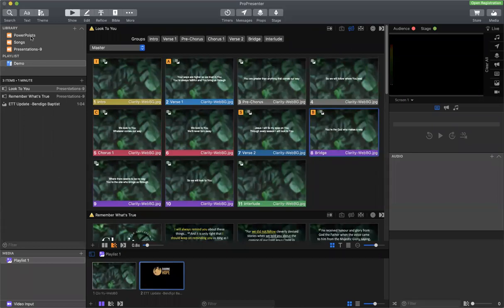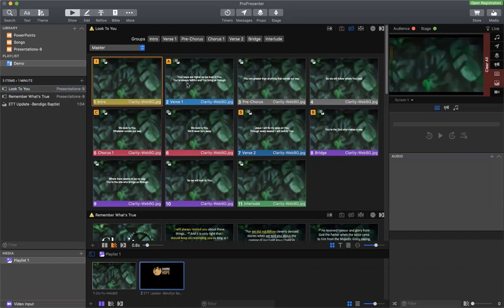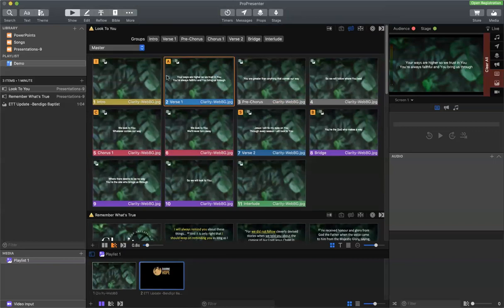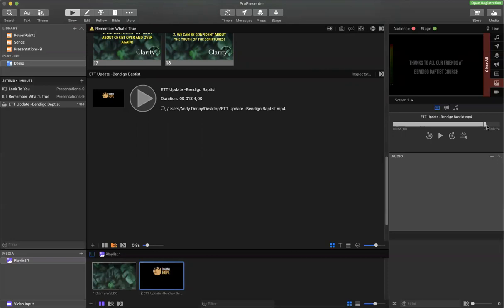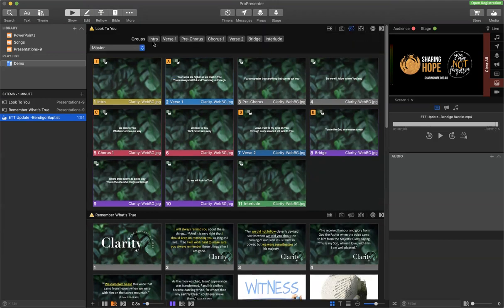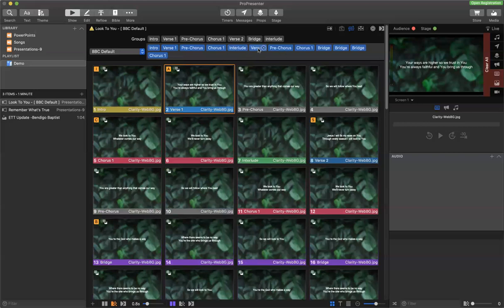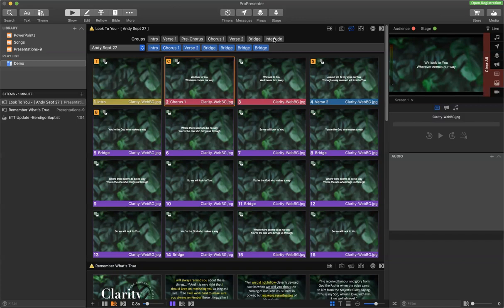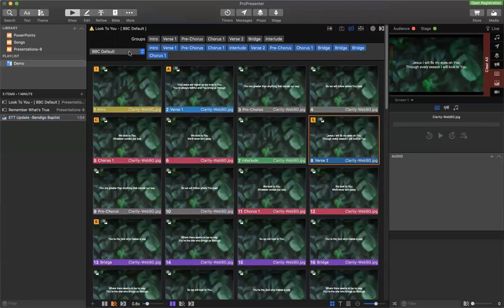BBC ProPresenter 7 Training Video #1